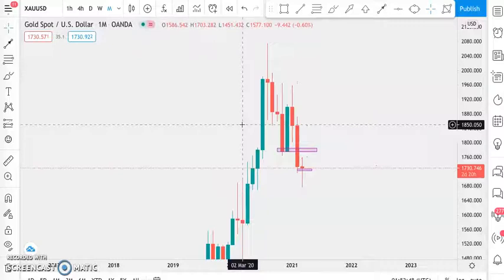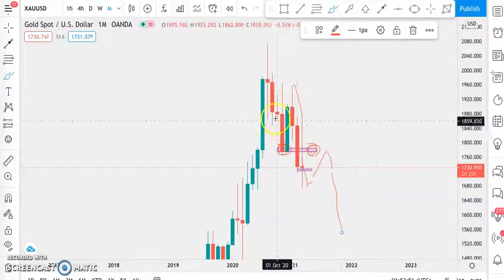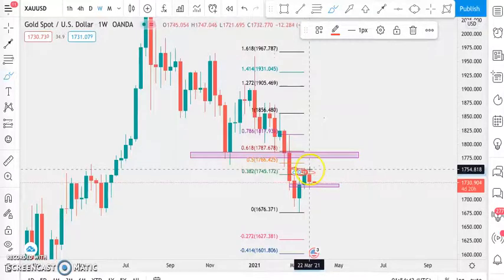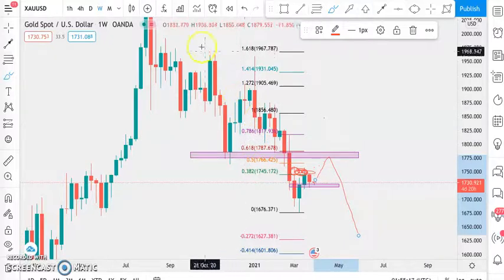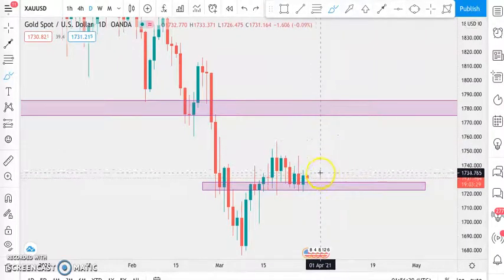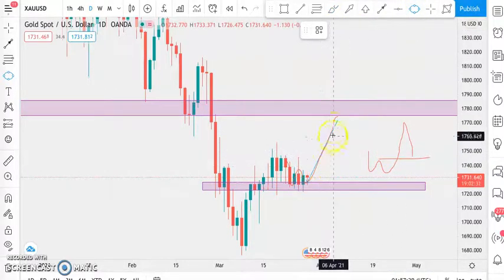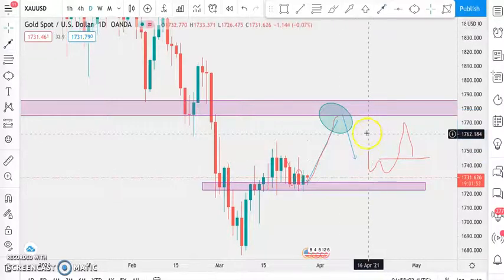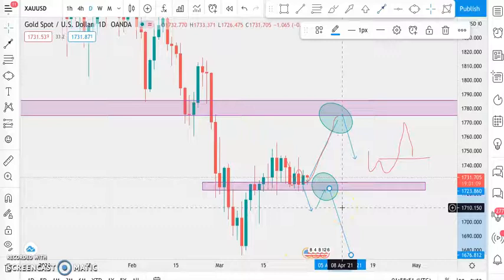Summary Video XAUUSD 29TH MARCH 2021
In this webinar, i make a full analysis of Gold to see how we can prepare and capitalize on the potential opportunities lying ahead of us.